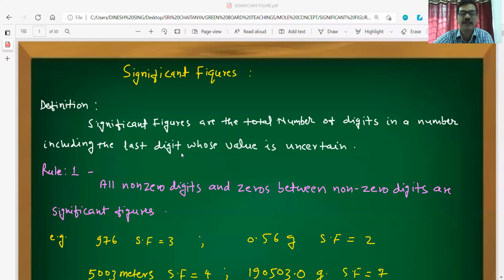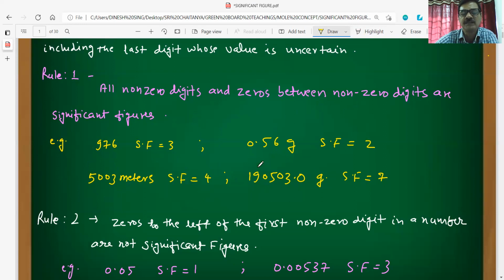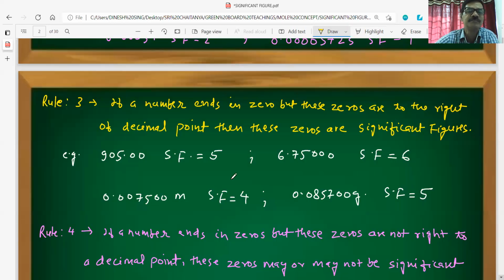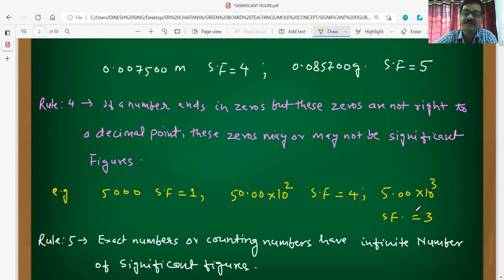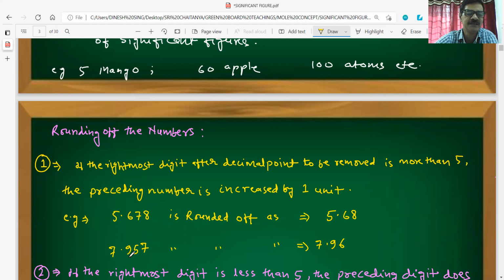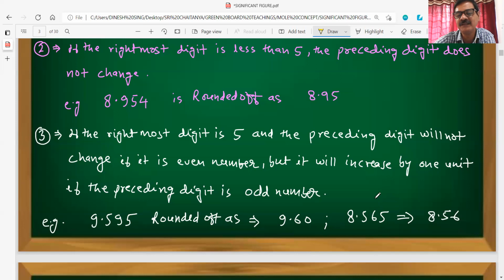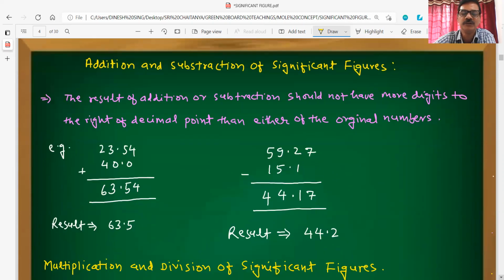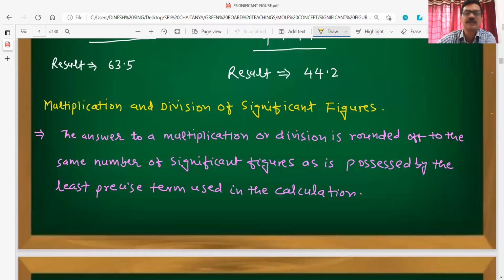SIGNIFICANT FIGURES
Significant Figures is the part of Basic Concepts Of Chemistry